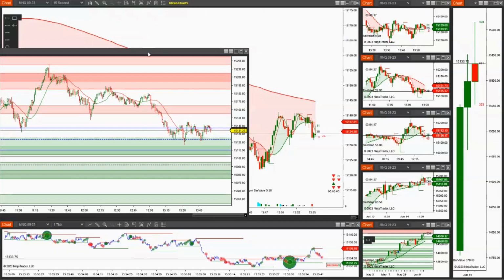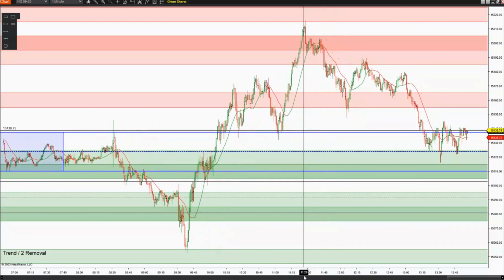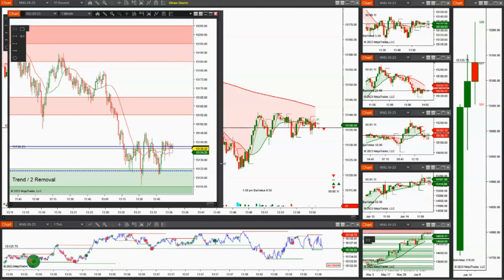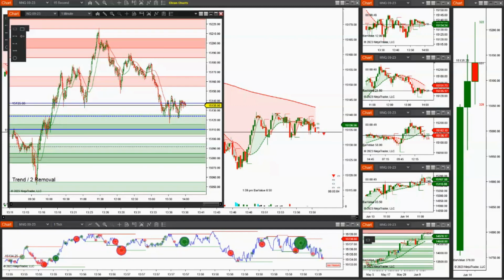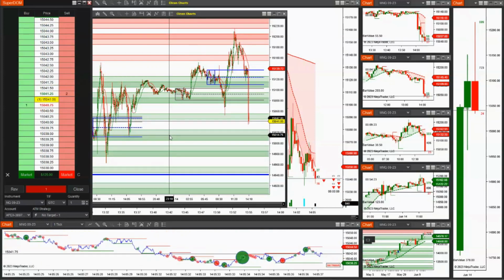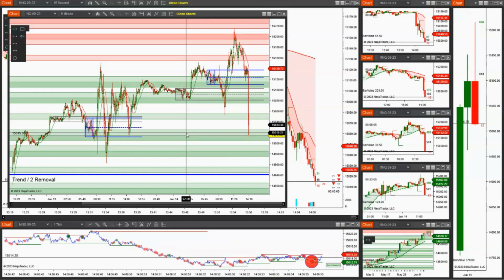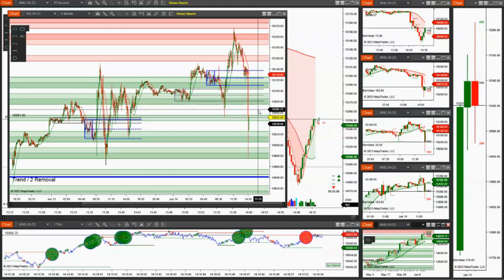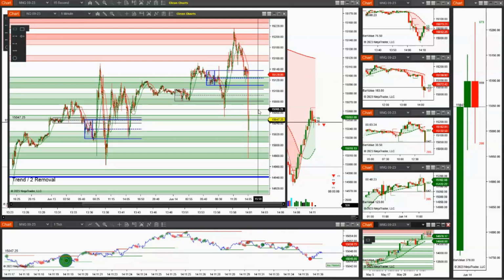Futures Trading - NQ 6 14 23 FOMC (Live Trades)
To those who watch and don't like or comment, with a character to take from others... in case you want to change one day start here (ETIQUETTE - the customary code of polite behavior in society or among members of a particular profession or group.)

FOMC...take a look at your charts for that 15065 and what happened afterward.
*Notice CONSISTENCY* My average gain in all my 'public' (Live Trades) is 200 ticks.